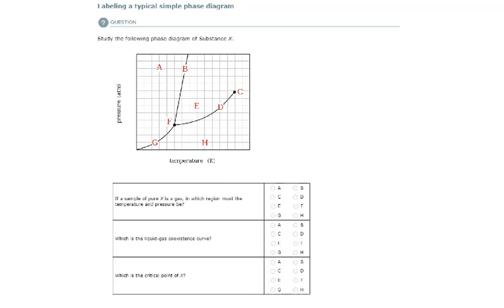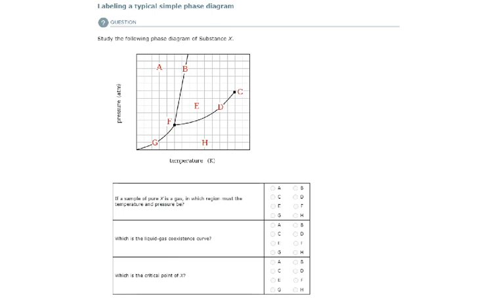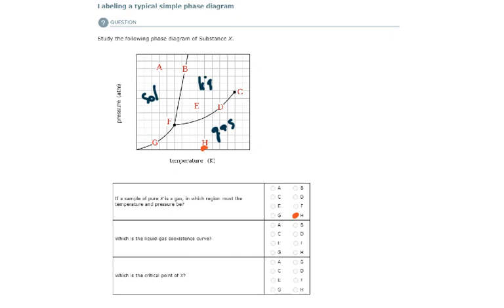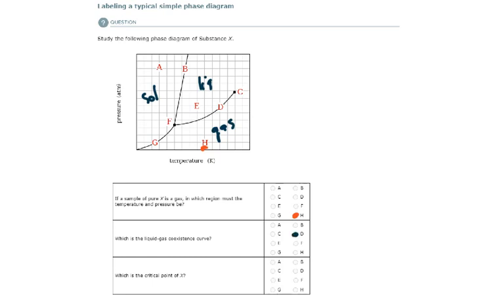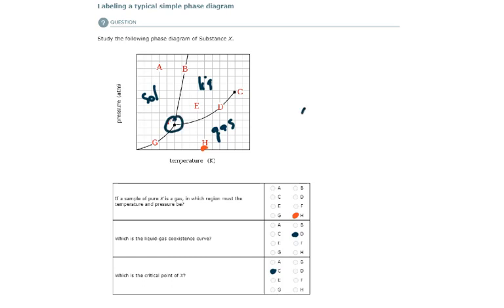ALEKS - Labeling a typical simple phase diagram (Example 2)